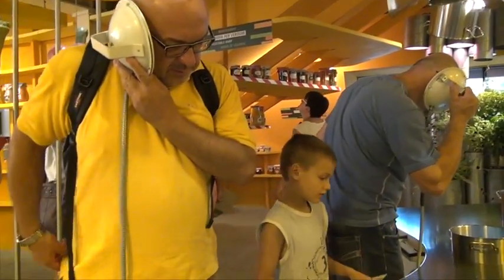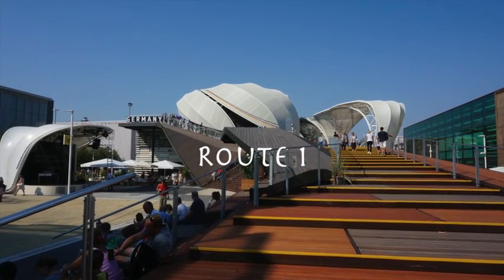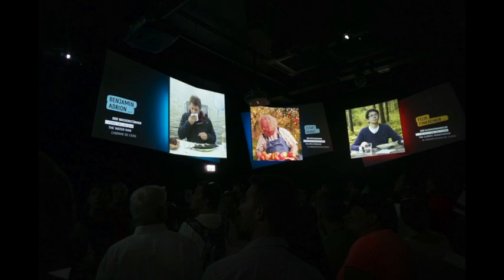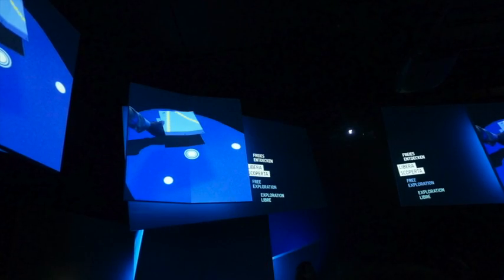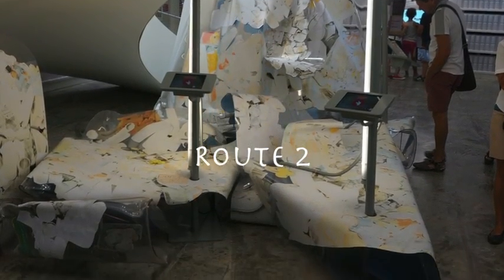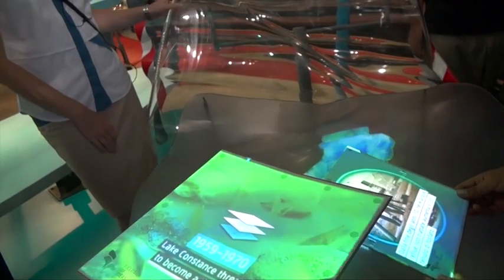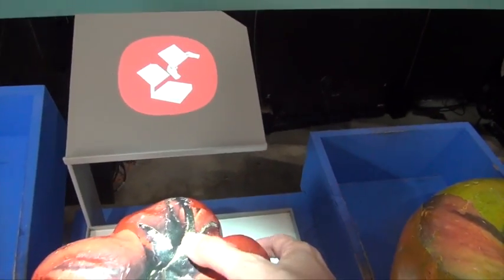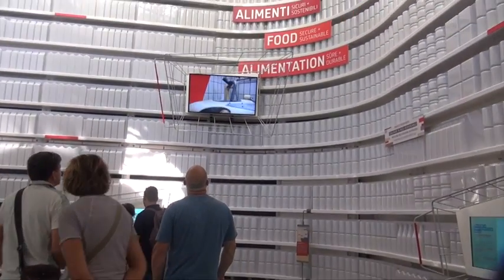Germany Pavilion - Expo 2015 (Milan)